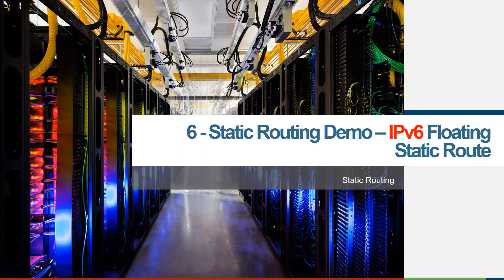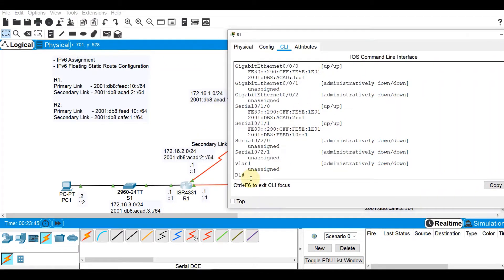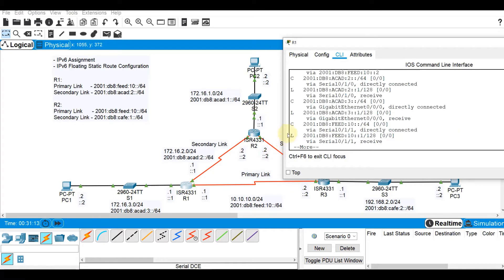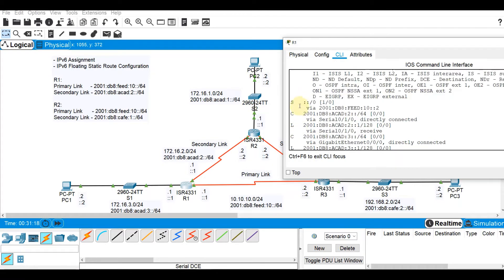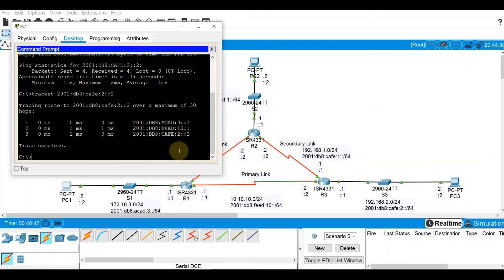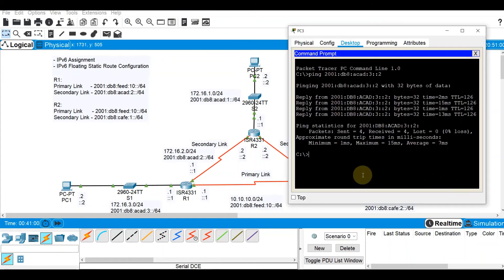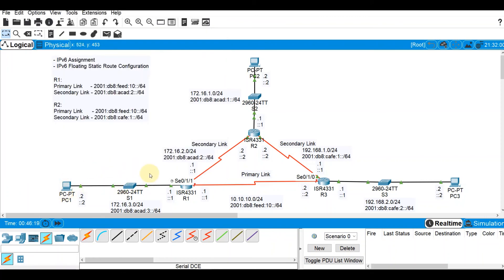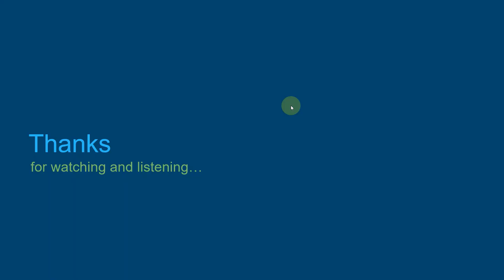Static Routing Demo 6 IPv6 Floating Static Route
This video demonstrates how to configure IPv6 Floating Static Routes.